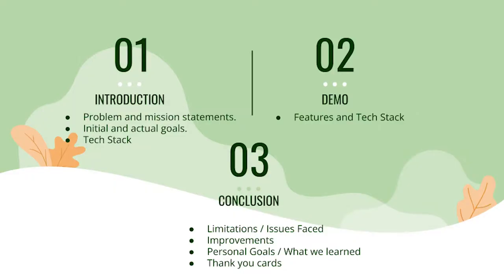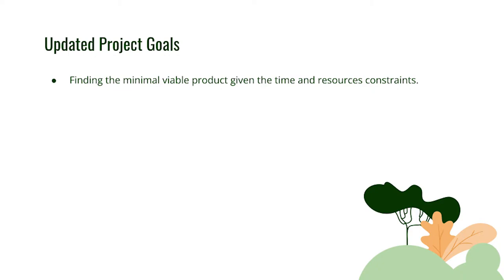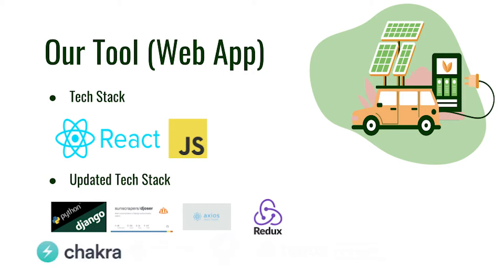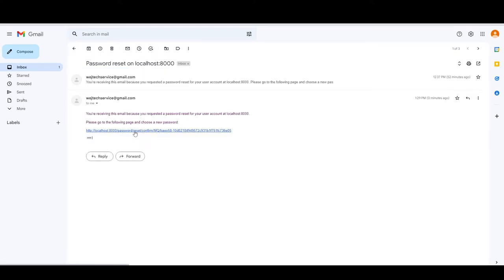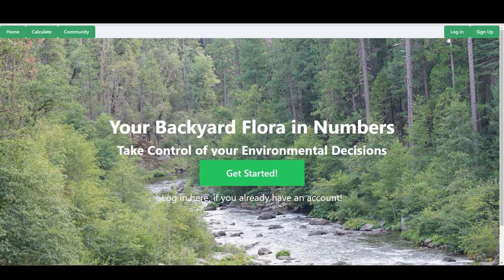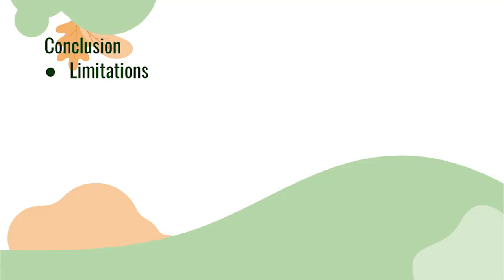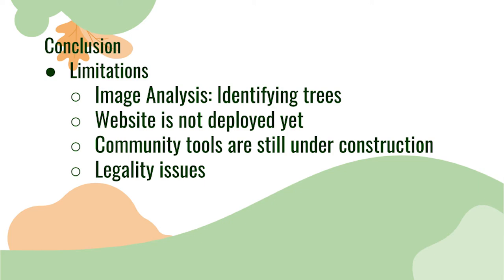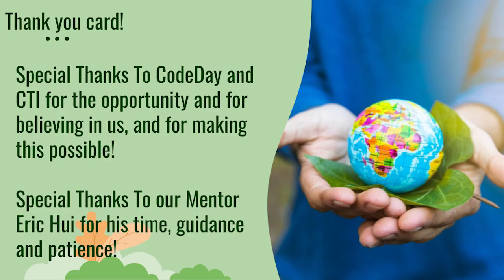WEJ-Tech's CodeDay Labs 2022 Presentation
We created a full stack webapp that quantifies environmental data based on image input.